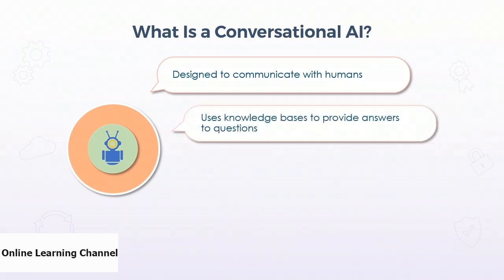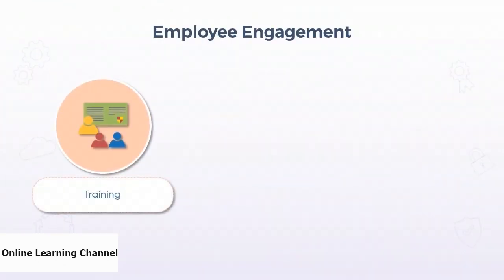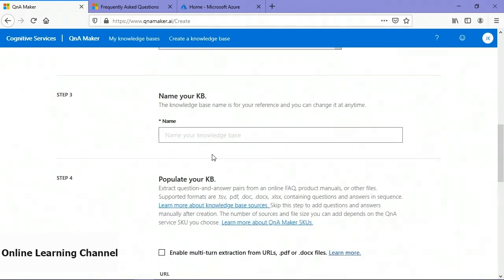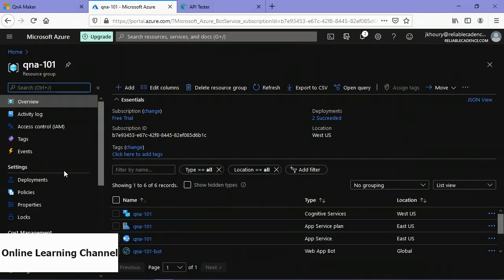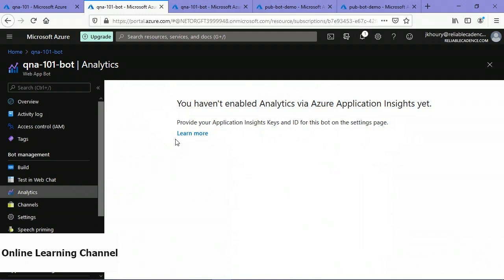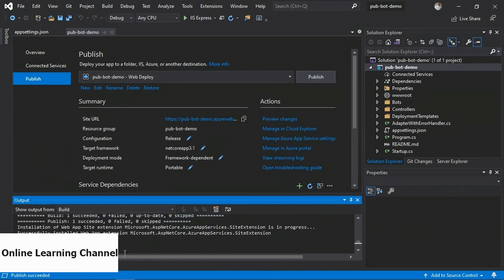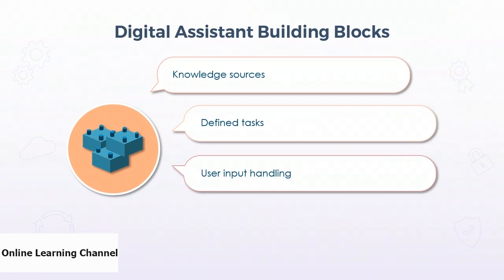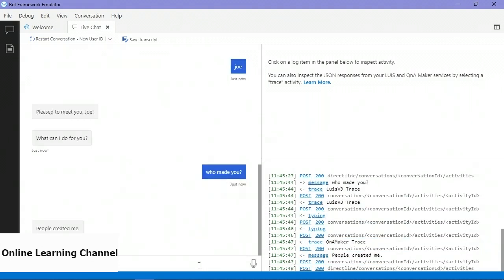#8 How to Pass Exam AI-900 Azure AI Fundamentals in 15 hours Part 8 Creating a Conversational AI Bot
Please don't skip the Ads while watching videos. It will help us to have a little bit money to maintain this channel. Thanks for your strongly supporting. Azure Training Learning Free #8 How to Pass Exam AI-900 Microsoft Azure AI Fundamentals in 15 hours | Part 8 Creating a Conversational AI Bot